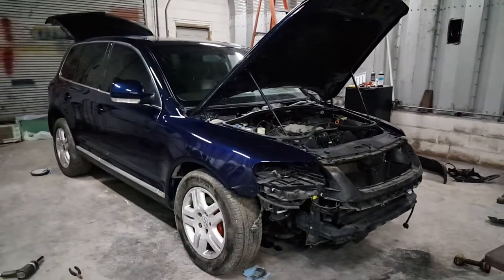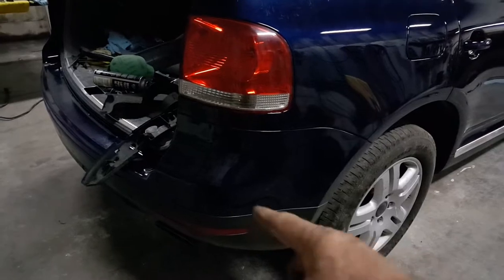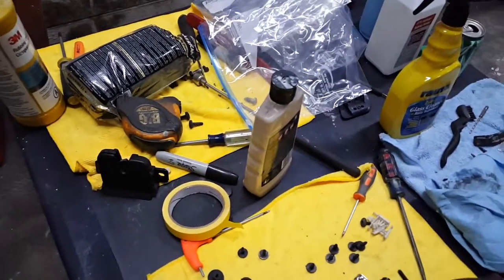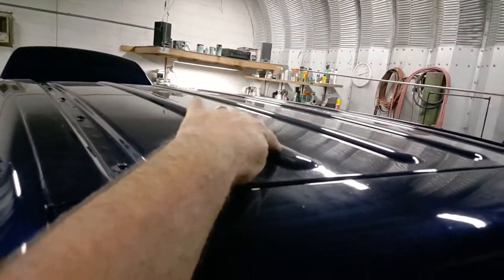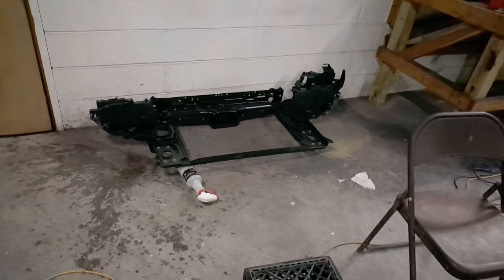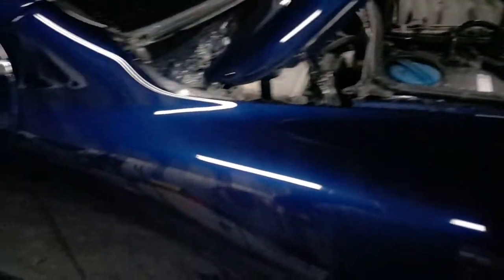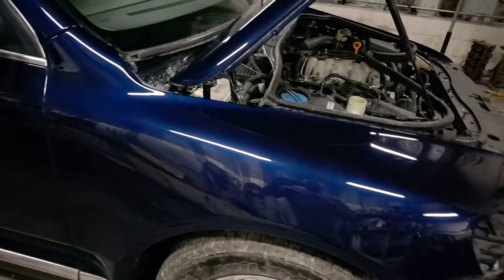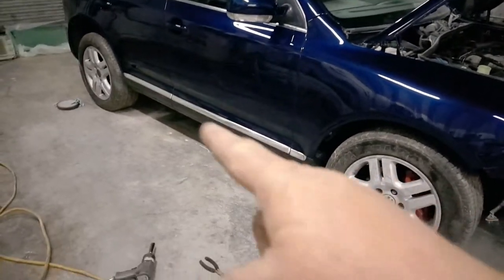Still working on the Touareg.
Taking forever to get it back together. My building gets over 100deg by 10am.